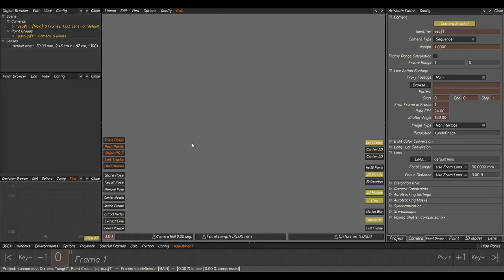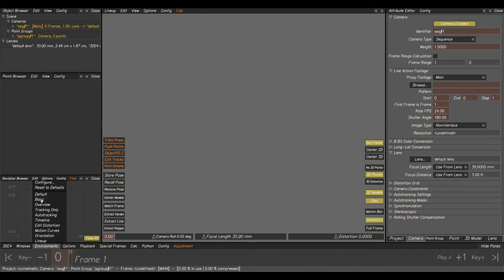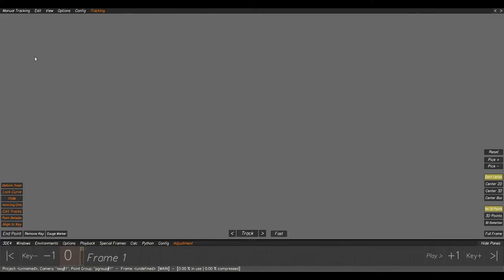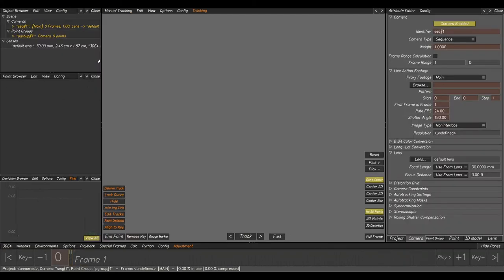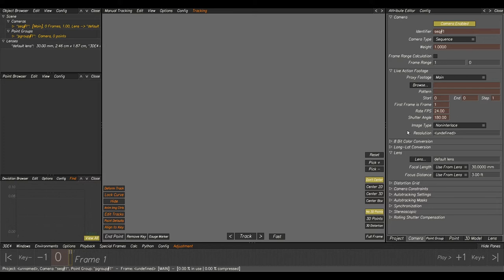3DEqualizer - Matchmove For Production - Camera Tracking - MM010 - Part One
3DEqualizer - Matchmove For Production - MM010 - Part One
Matchmove For Production by VFX Tutors

In this video I will go through the entire matchmove process for the MM010
shot using 3DEqualizer.